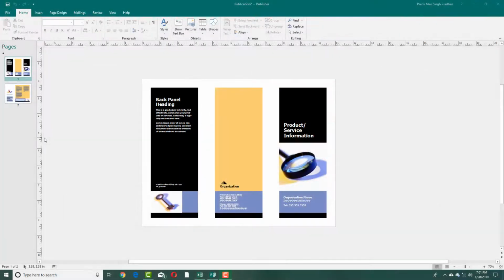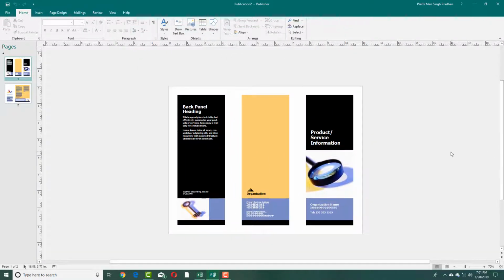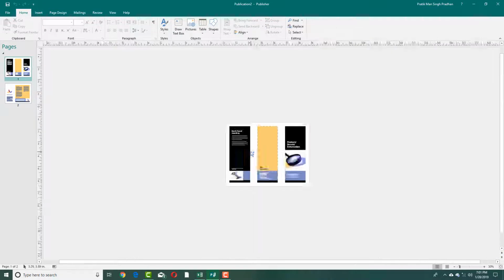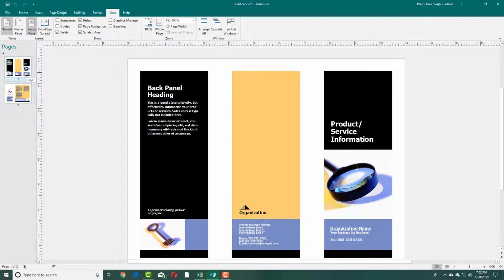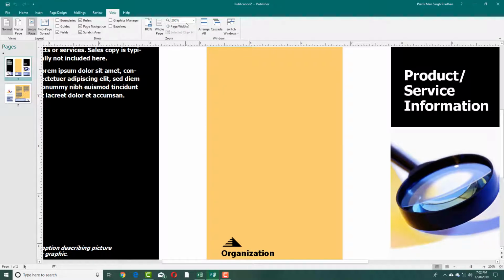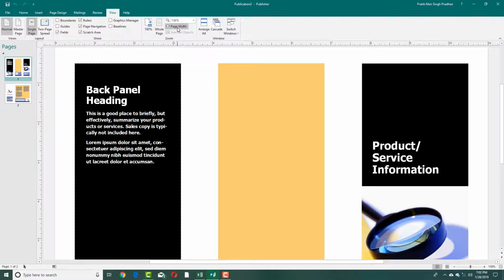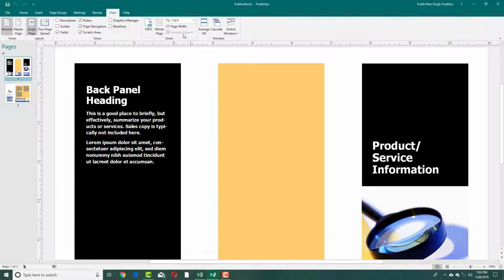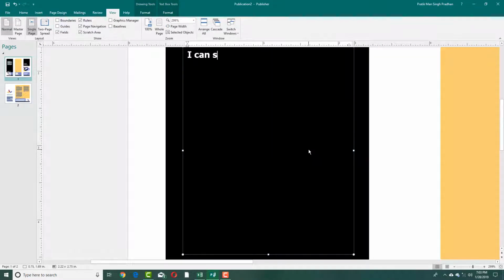MS Publisher Tutorial - Lesson 7 - Panning and Zooming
In this tutorial, we will be discussing on Panning and Zooming in Microsoft Publisher.